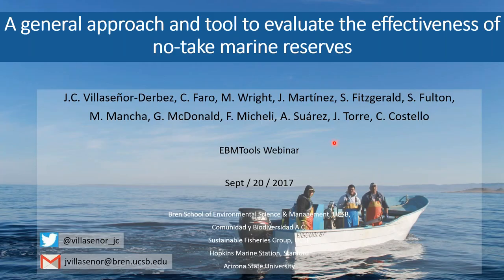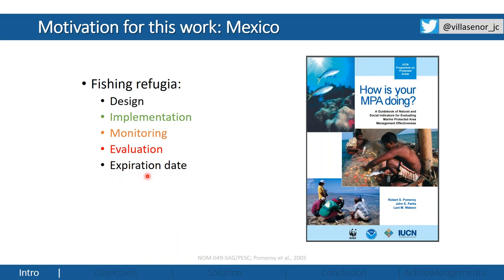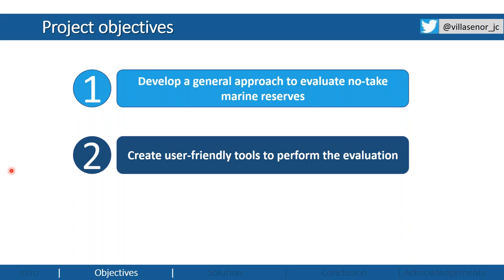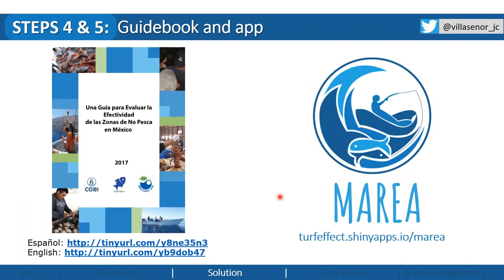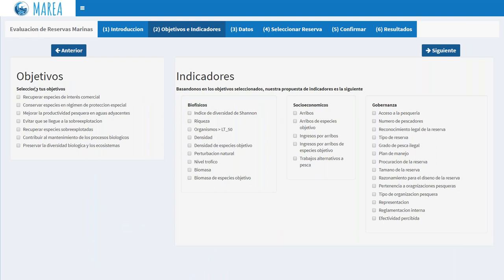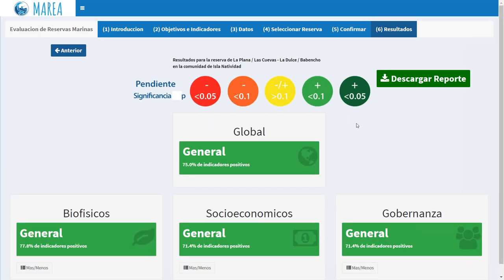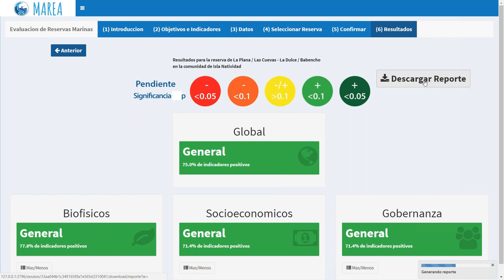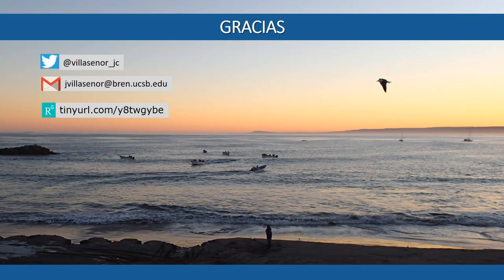A General Approach and Tool to Evaluate the Effectiveness of No-Take Marine Reserves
This webinar originally aired on 20 September 2017.

The benefits of no-take marine reserves - where all extractive activities are off-limits - are well known. While previous works provide a set of indicators to evaluate the performance of marine protected areas, they do not provide guidelines to analyze them nor a user-friendly tool to conduct the evaluation. Over the last year, students from The Bren School of Environmental Science and Management at the University of California Santa Barbara collaborated with the Mexican NGO Comunidad y Biodiversidad to provide managers and fishers with tools to evaluate marine reserves taking into account biophysical, socioeconomic, and governance dimensions. An open-source web application called MAREA (Marine Reserve Evaluation App), which automates the evaluation and produces a color-coded scorecard and a technical report was developed from this collaboration. This webinar will cover our general approach for identifying the objectives of a reserve and matching them with proper indicators, describe the analysis that can be performed, and do a demonstration of MAREA.

This webinar was presented by Juan Carlos Villaseñor-Derbez, Caio Faro, Melaina Wright, and Jael Martínez of UCSB.